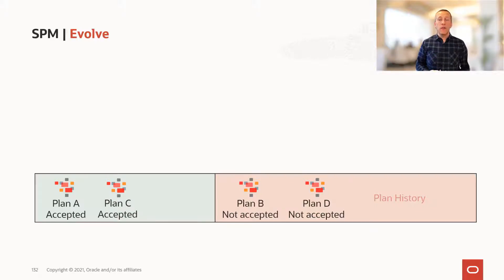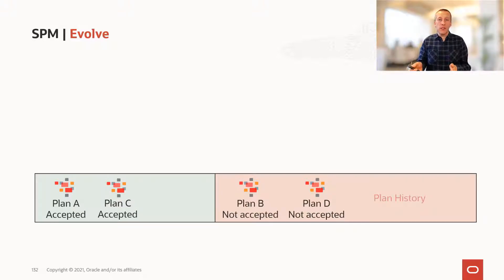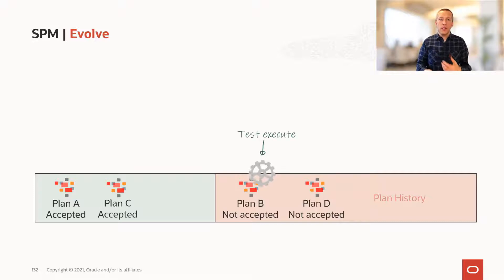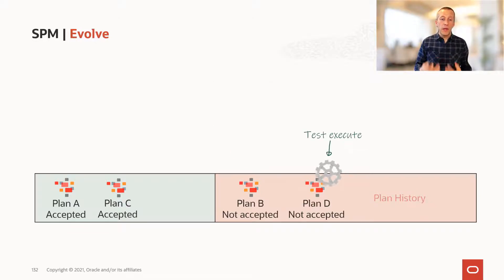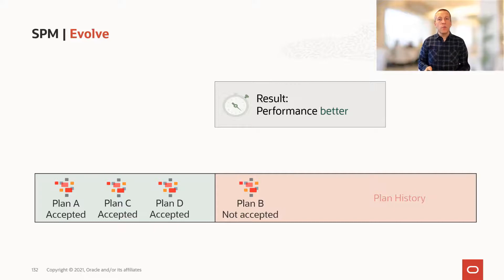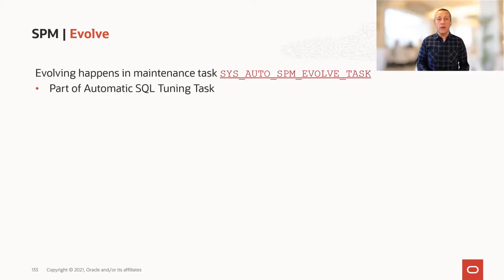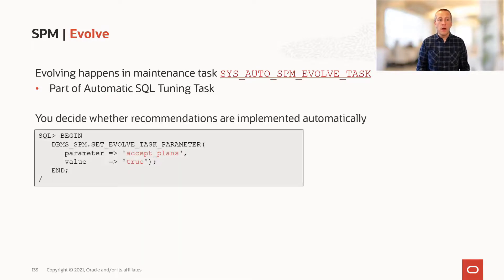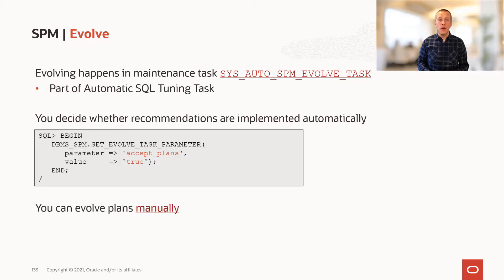How does SQL Plan Management find out which plans are good?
In Oracle Database you can use SQL Plan Management to ensure plan stability. The key concept is that no plan execution plan is used by the optimizer until it has been verified that it actually performs better than the original plan. It is called plan evolution - but how does it work?